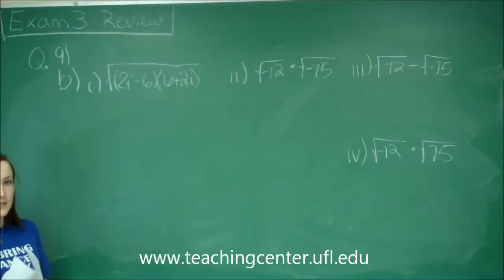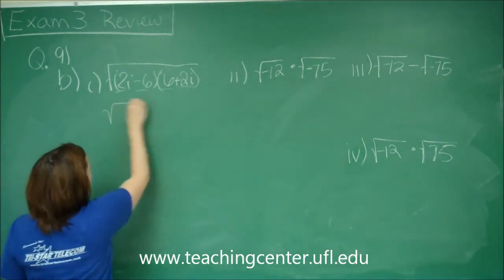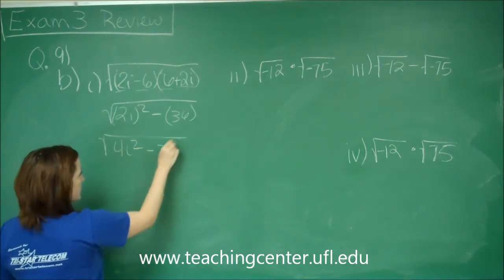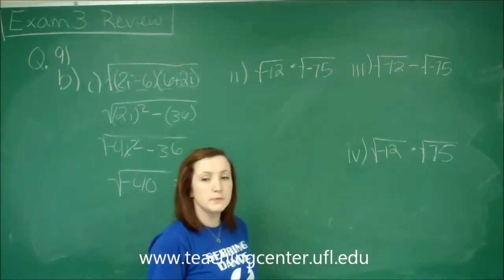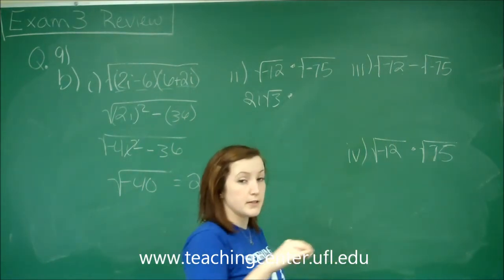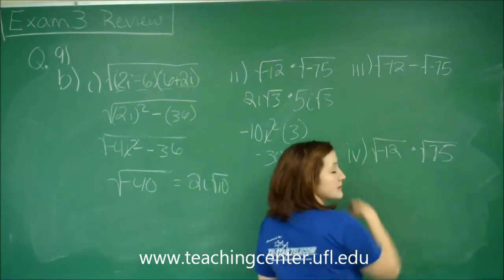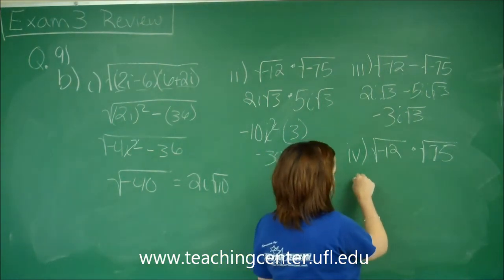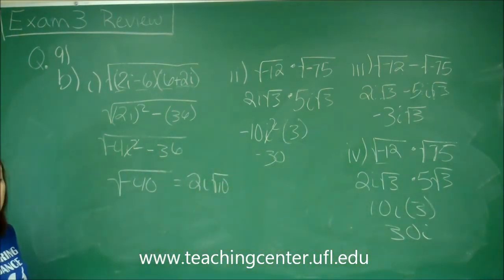Problem 9 b